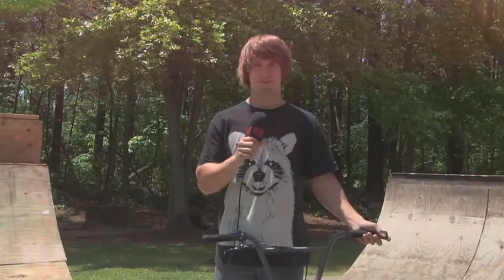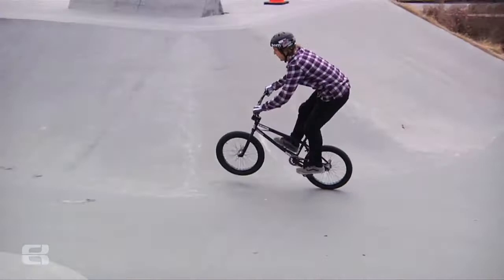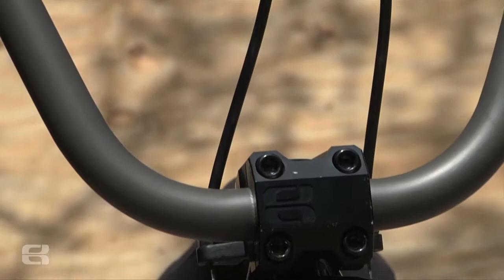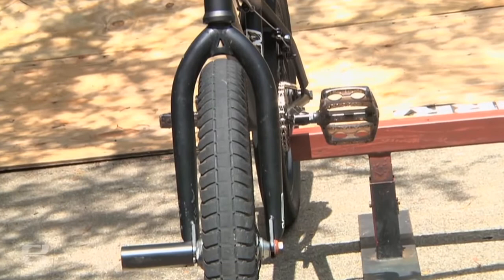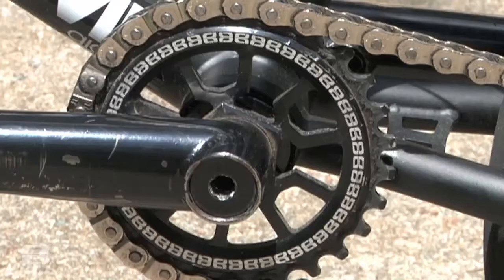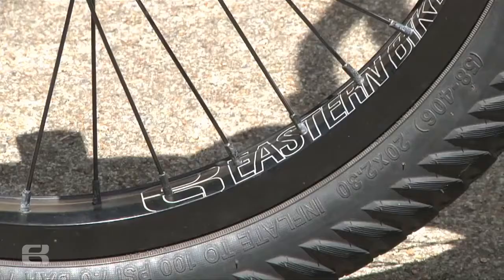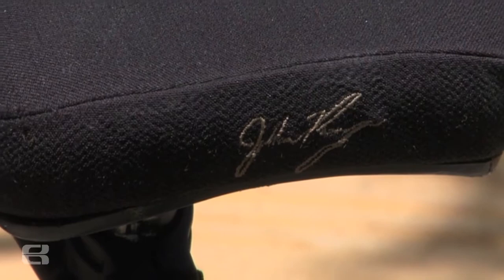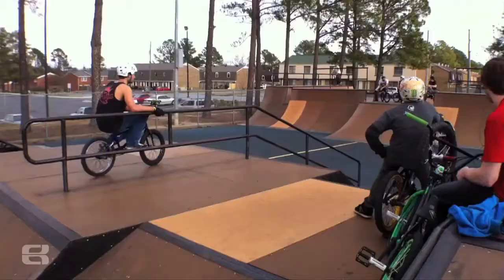Josh Perry bike check 2012 [HD]